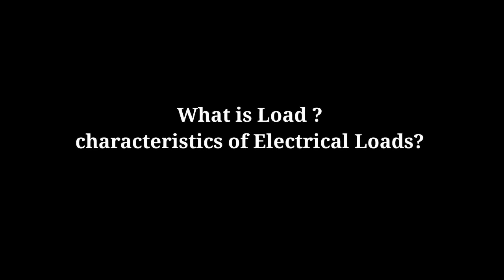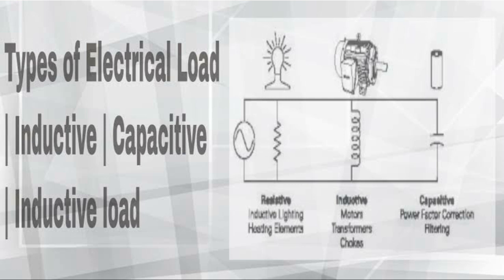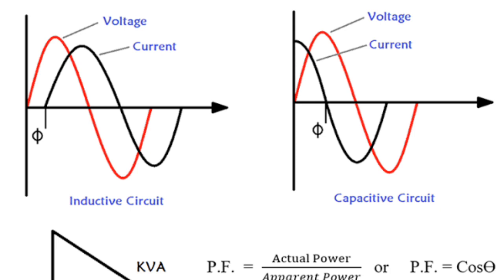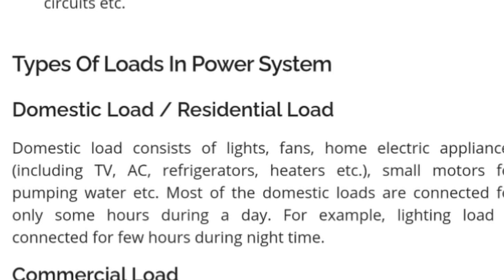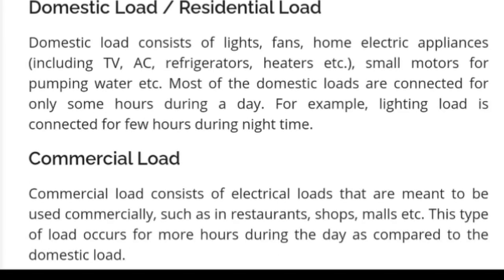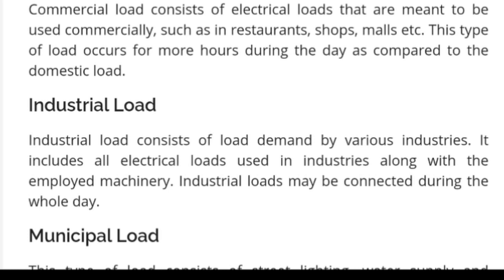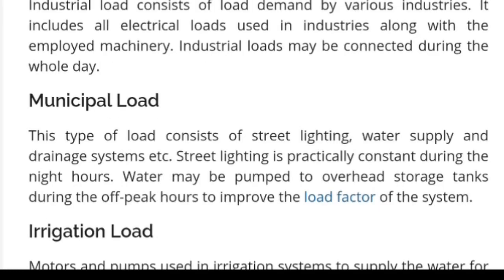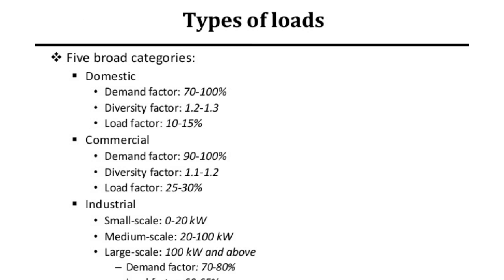classification of electrical Load | ఇండస్ట్రియల్ లోడ్ మరియు అగ్రికల్చర్ లోడు మధ్య తేడా ? | by ryb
classification of  electrical Loads.
The device which takes electrical energy is known as the electric load. In other words, the electrical load is a device that consumes electrical energy in the form of the current and transforms it into other forms like heat, light, work, etc.

Instrimentation

Power electronics